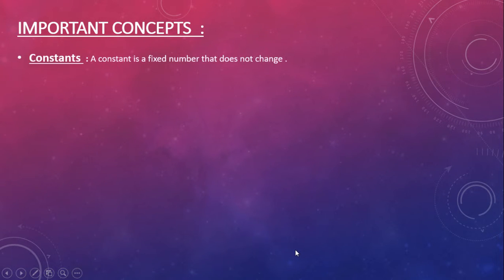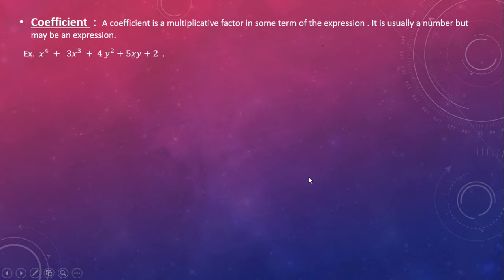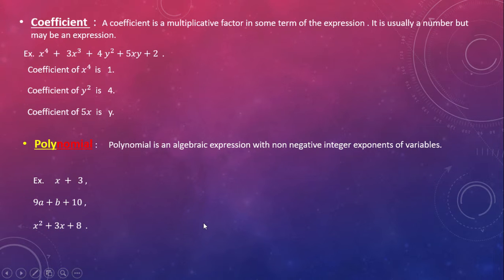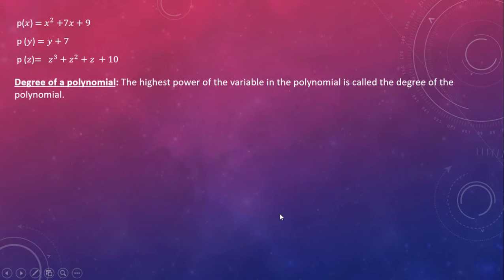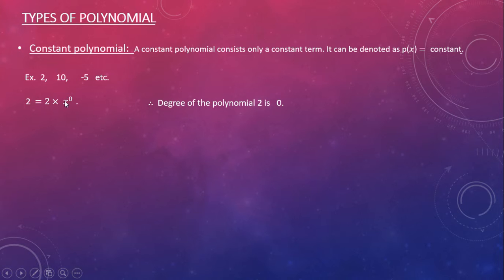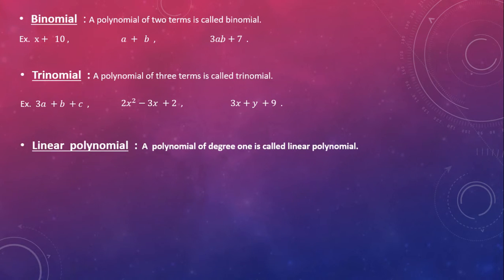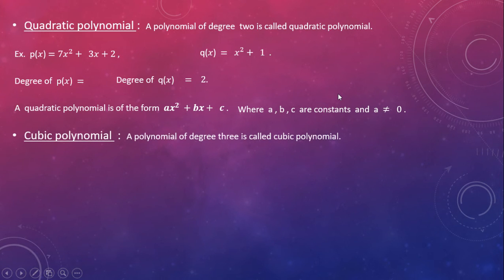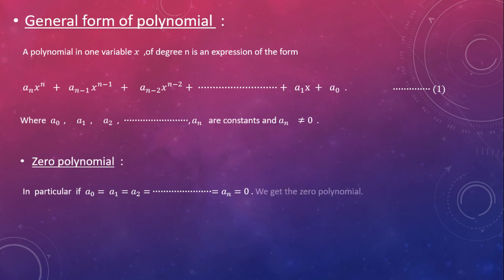Polynomial Session 1 - Introduction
First session on Polynomial series. This series will contain around 10 videos and will cover the concepts of Polynomials in details.